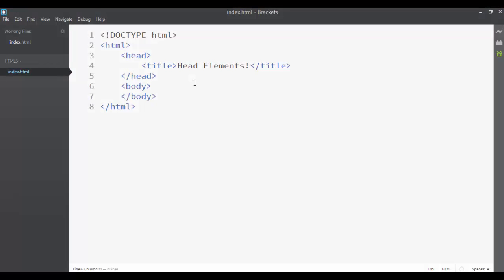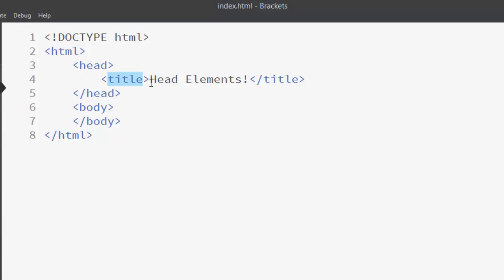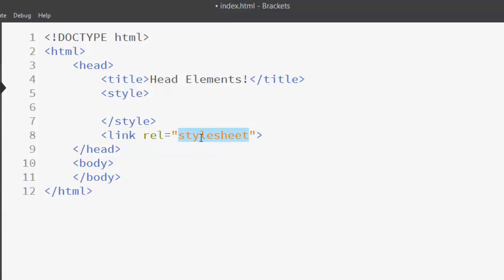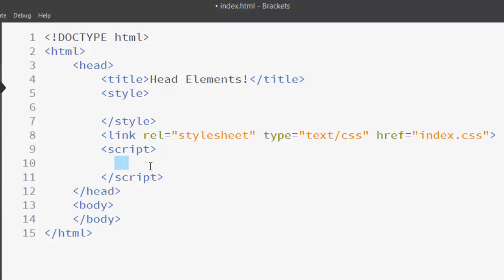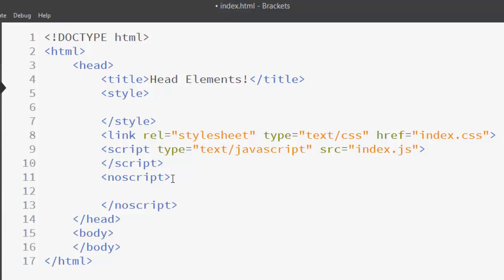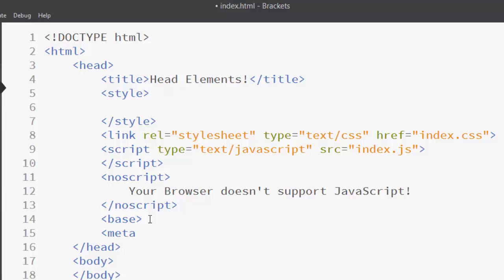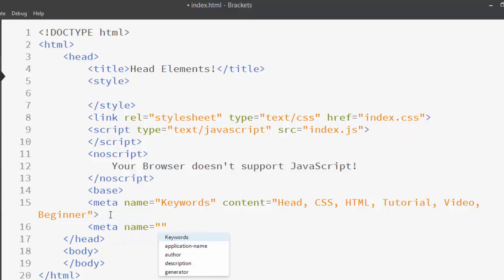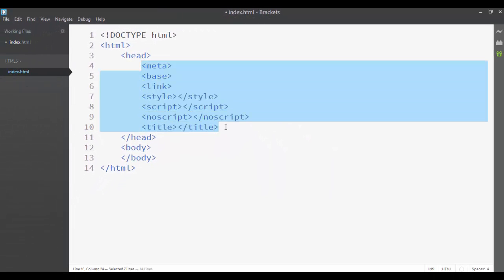HTML tutorial for Beginners #5 What are the Head Elements?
View Now All Tutorials for this course:
HTML for Beginners - Become a Webmaster in 5 hours

Each HTML page must contain the information standard in the HEAD: a H1 title, a H2 title, one or more paragraph, ... LEARN A JOB ON JobboJCourse